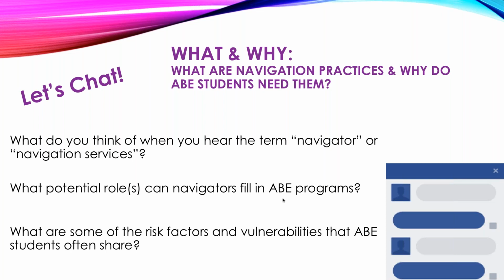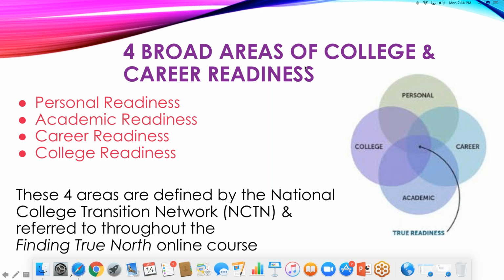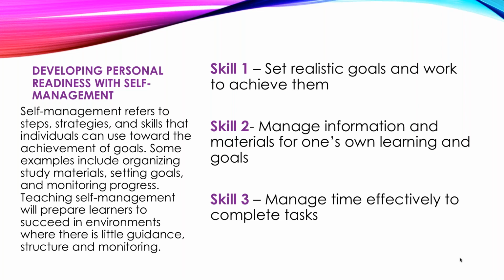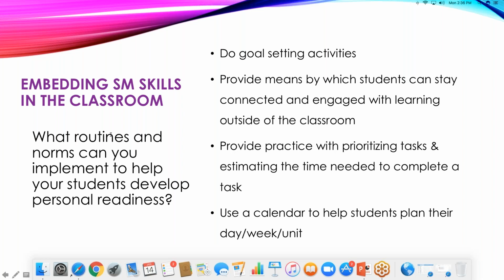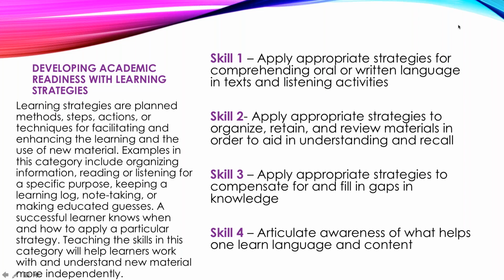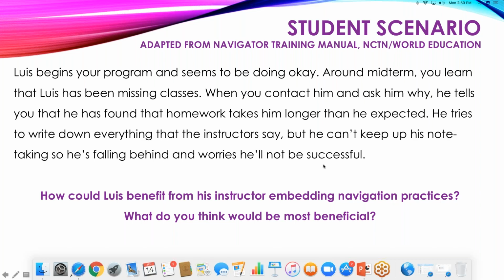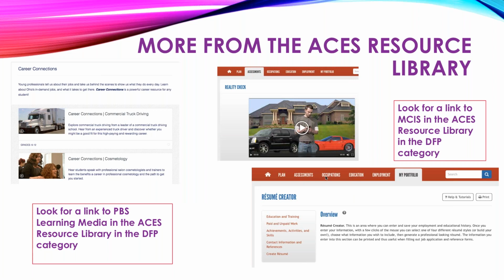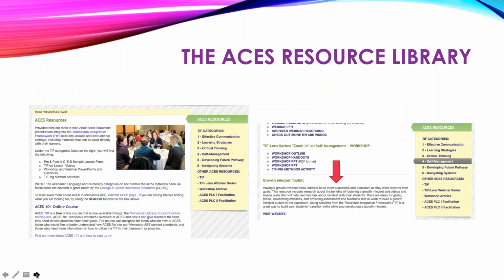ACES: Embedding Navigation Practices into the ABE Classroom, Jan 2019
Providing learners with access to navigation practices is something that more and more ABE programs are striving to do. Is there any overlap between what ABE teachers already do and the traditional role of a navigator?  With a bit of intentional planning, could ABE teachers embed navigation practices into their classrooms in a way that builds self-efficacy skills for adult learners?

In this webinar, we use the TIF as a lens through which to explore these questions, while also considering the four areas of college and career readiness that have been identified by the National College Transition Network: personal readiness, academic readiness, career readiness, and college readiness.